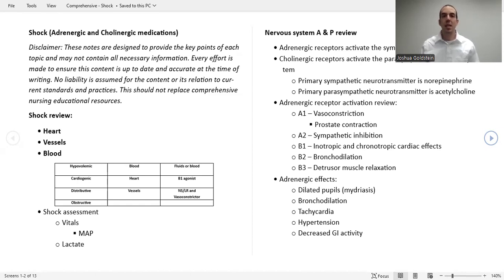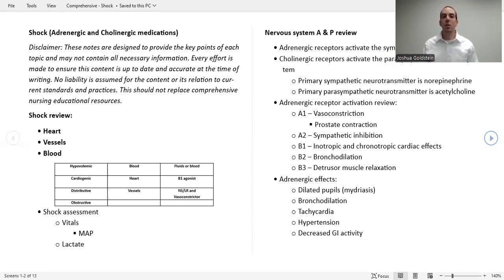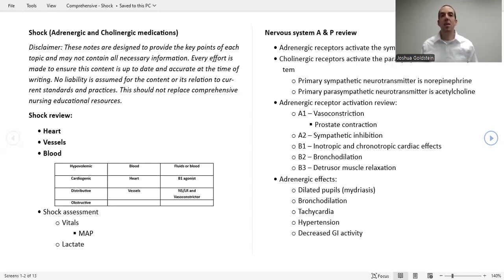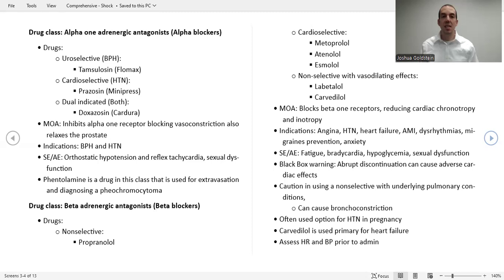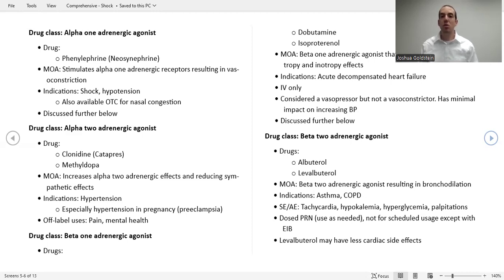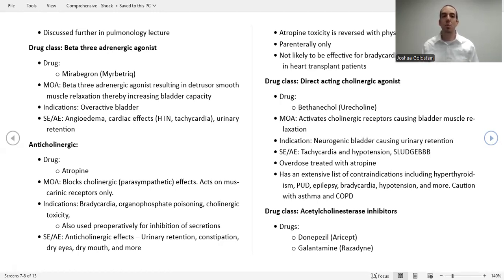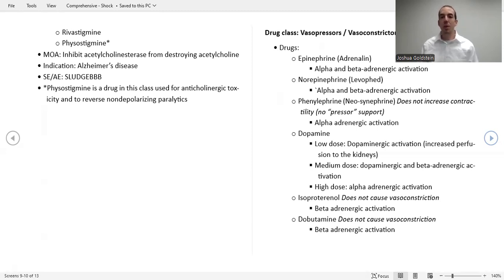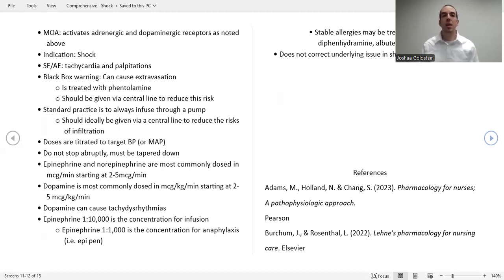SHOCK - Nursing pharmacology prep video (adrenergic and cholinergic drugs)